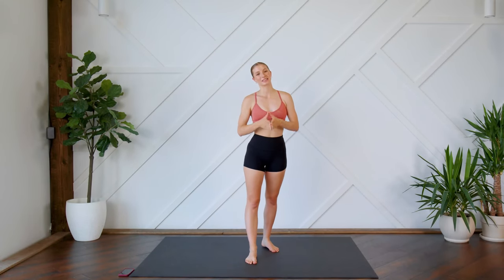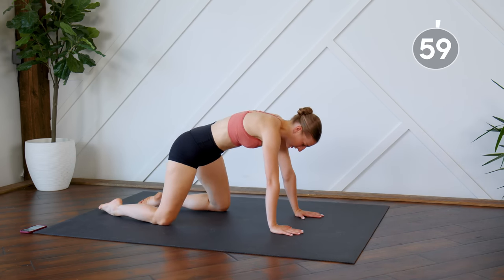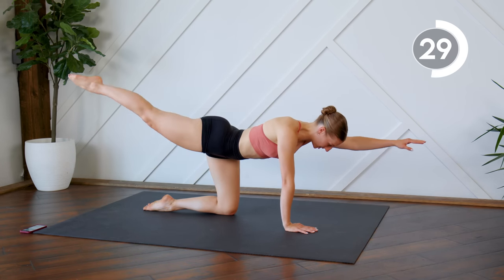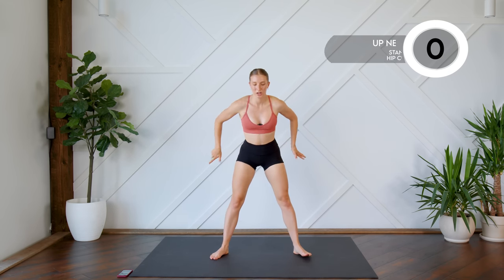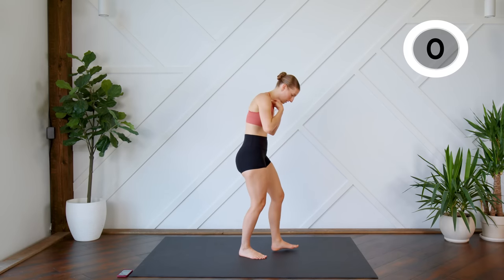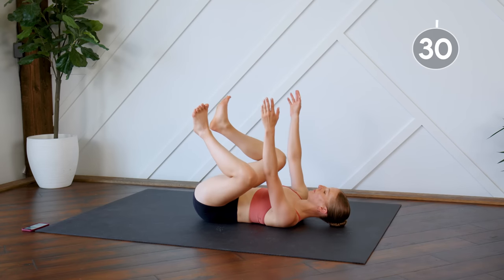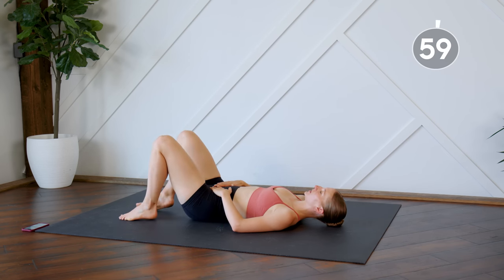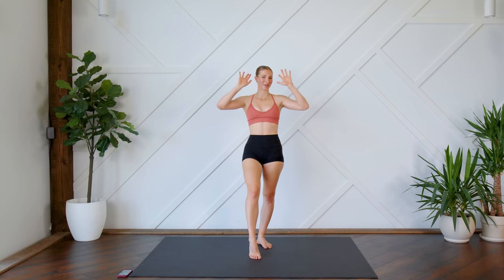12 MIN SLOW WORKOUT FOR PERIOD/PMS (Relieve Tension, Full Body)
This LOW INTENSITY/LOW IMPACT workout is perfect for when it's that time of the month/when you're on your period. We're taking things slow with this workout, no jumping and incorporating stretching to help relieve tension in the lower belly & back. This is a full body workout and there is no equipment needed!